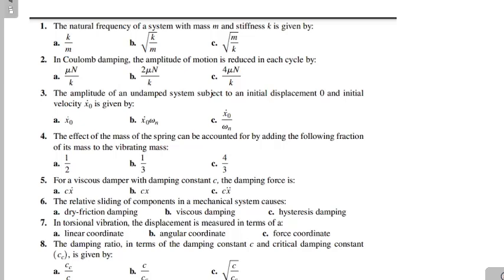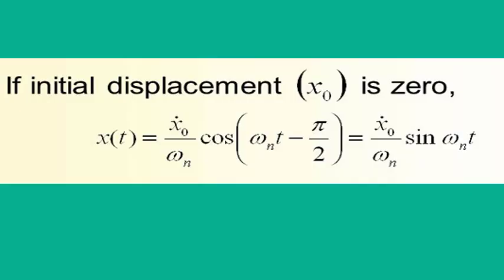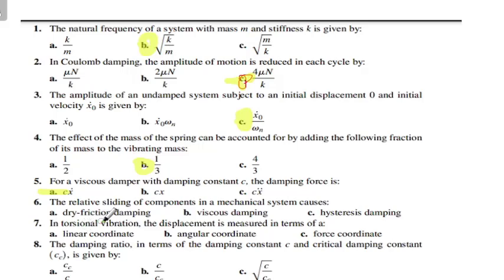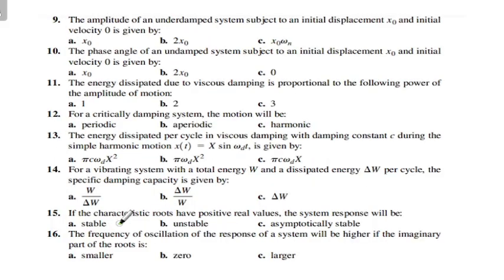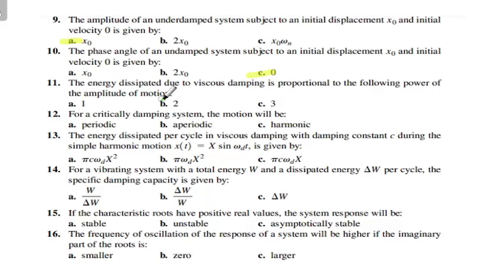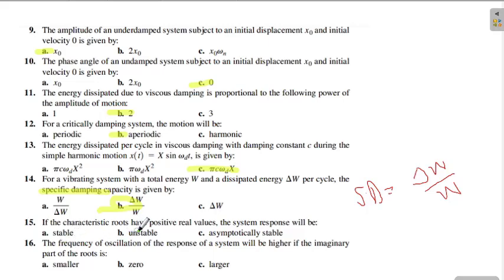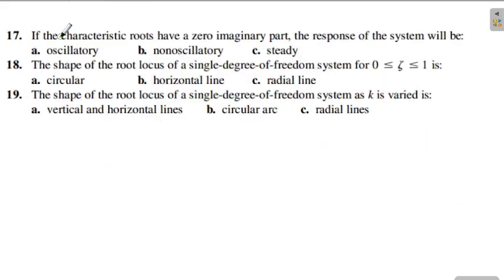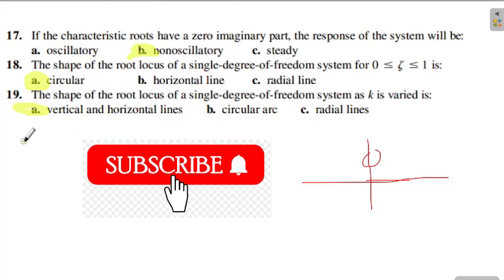Engineering Vibration Mcqs (Part 1)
Vibration Mcqs
Mechanical and Civil vibration Mcqs
Engineering vibration Mcqs
Mcqs for KPPSC, GAT, NTS, PIEAS, NUST, GIKI,
Mcqs forGATE RBI Grade B PSU RRB SSC JE UPSC (IES) ISRO/BARC Private Sector   UPSC Civil Service (IAS)
Mcqs for FE and ME Exam
Mcqs for FBR, FIA, Police
Mcqs for Army, Air force, Navy